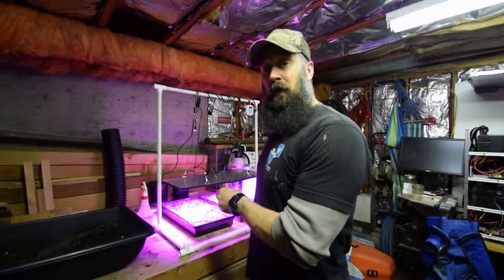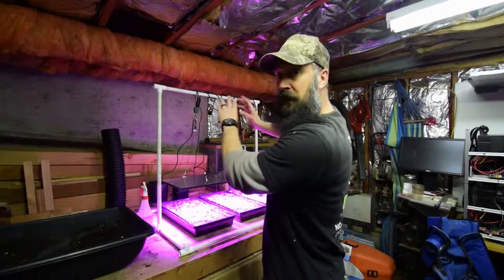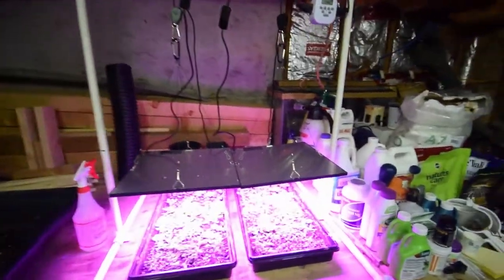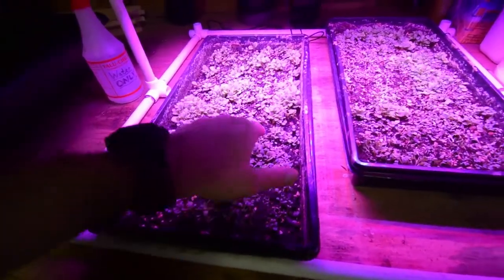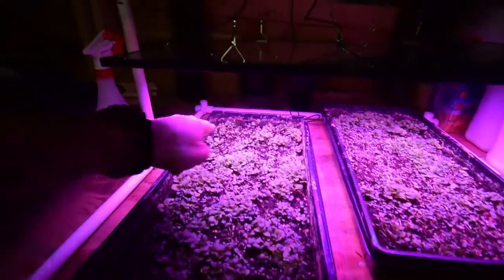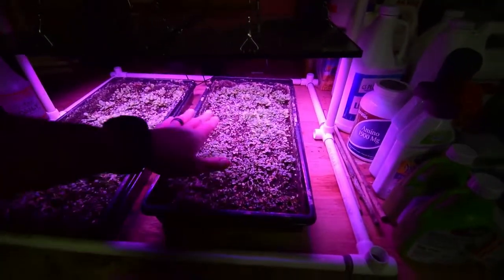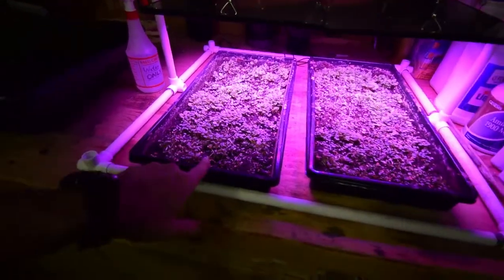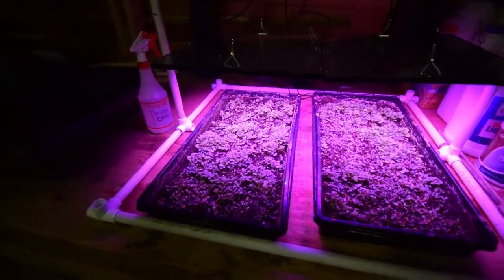Low cost grow setup with one week of growth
Hi Everyone, here's an update for the new low cost seed starting/lettuce grow setup. We've got a lot of growth for just one week. Enjoy the video update! :-)